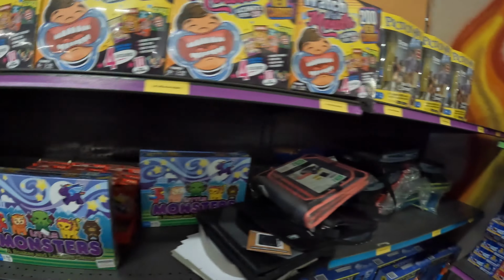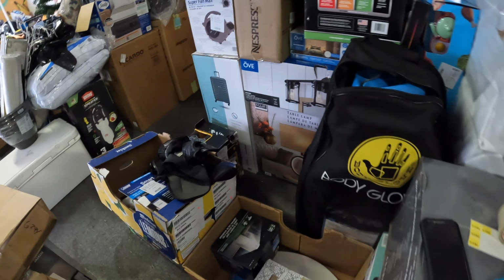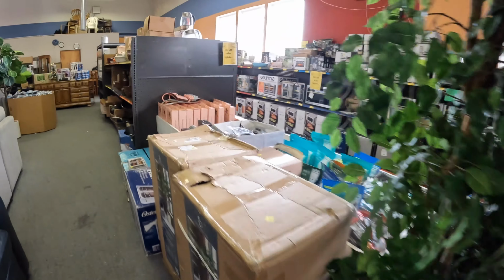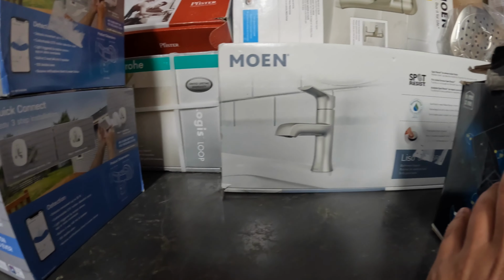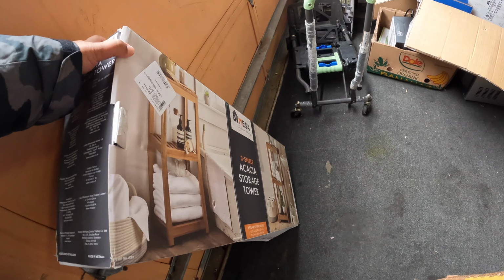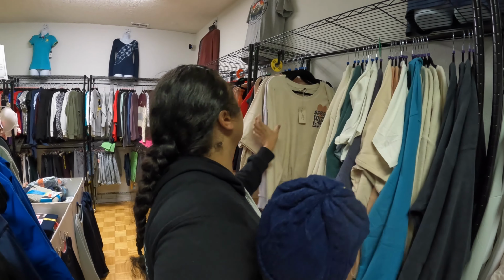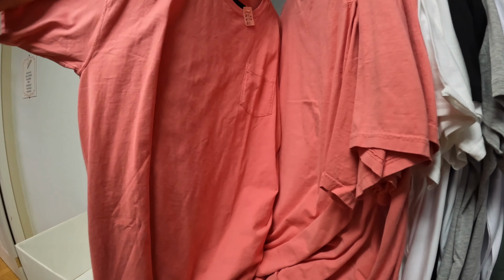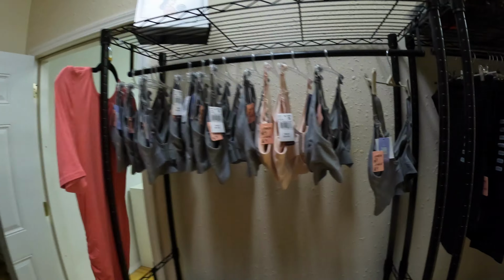Thrifting Adventure: Hunting for Treasures at Local Shops